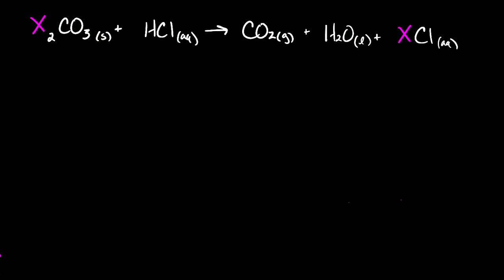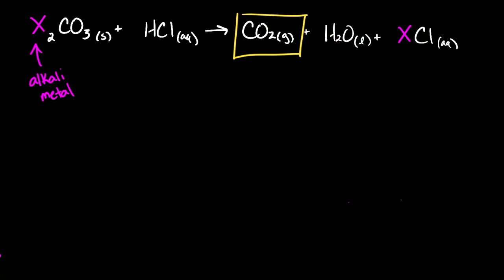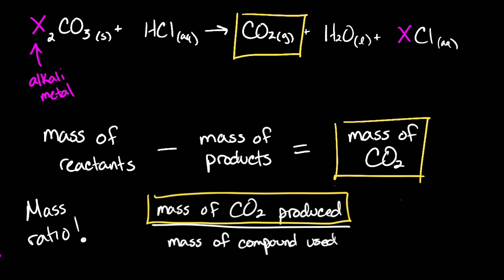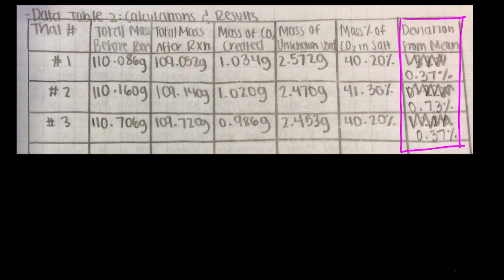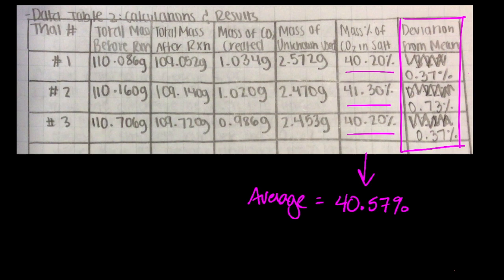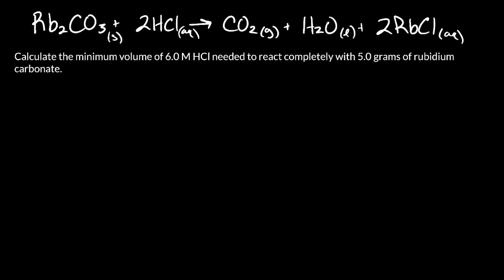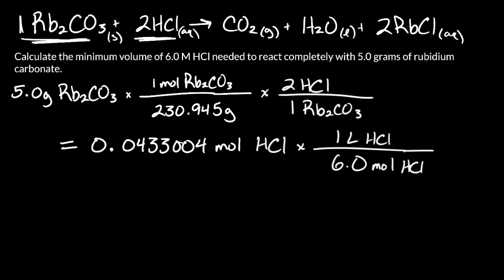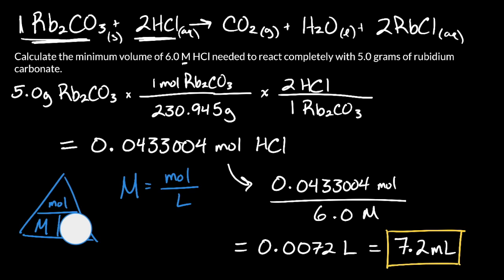AT Chemistry: Identifying a Metal Carbonate Pre-Lab Video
0:00 Intro and Lab Overview
4:00 Sample Data
7:36 Example Pre-Lab Calculation